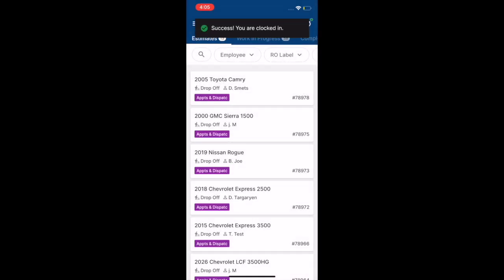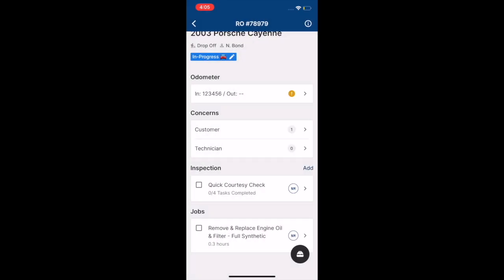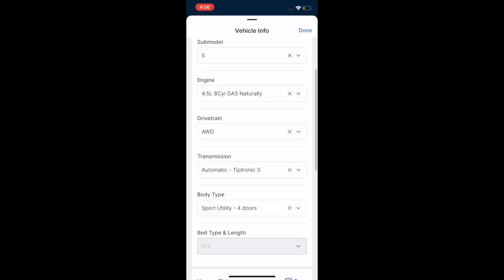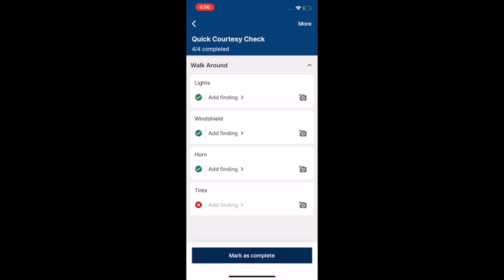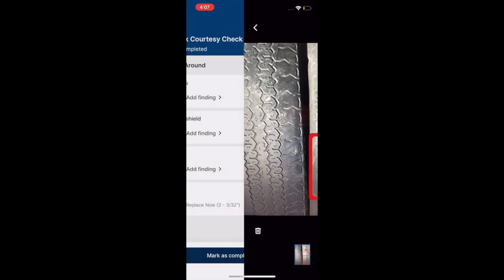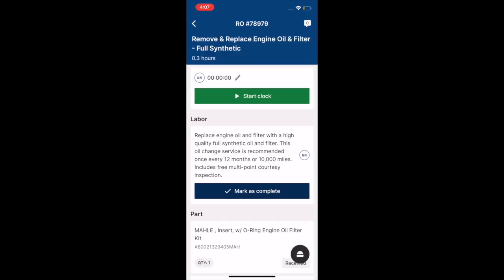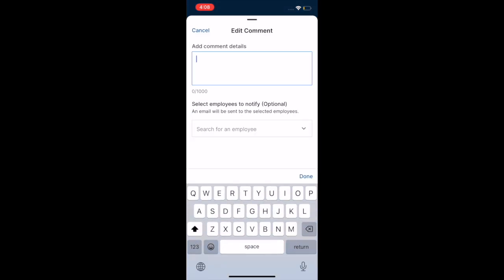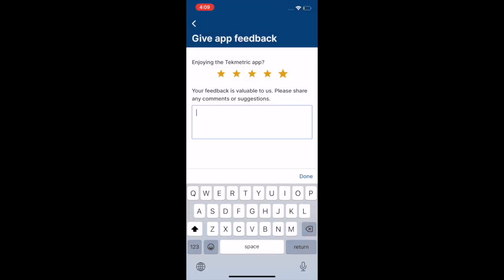Tekmetric Mobile App Walkthrough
Learn what the Tekmetric mobile app can do in less than 5 minutes!